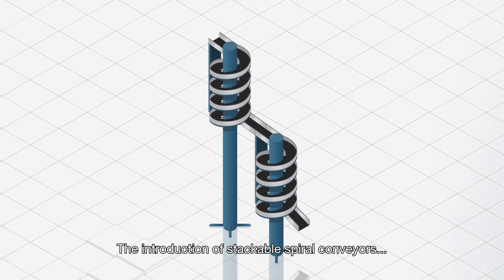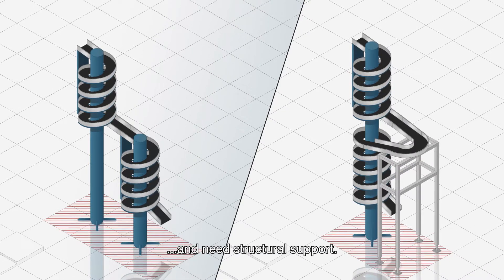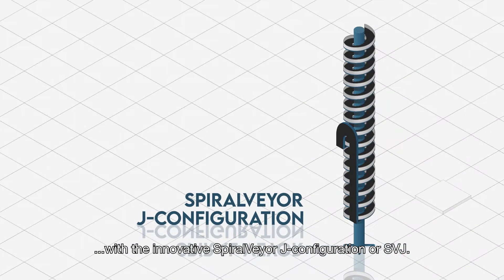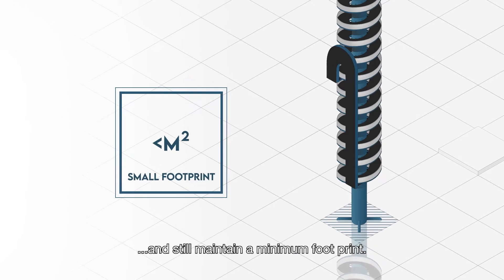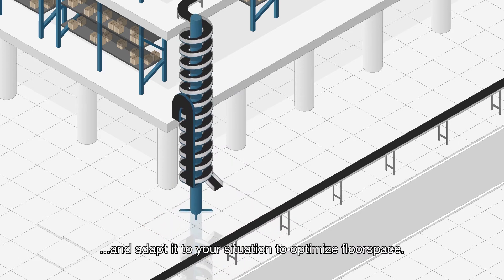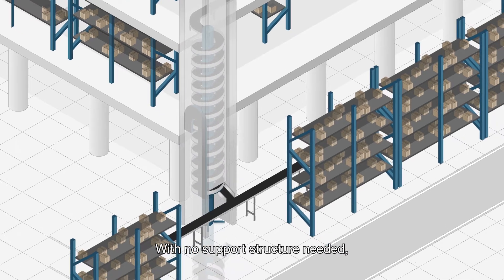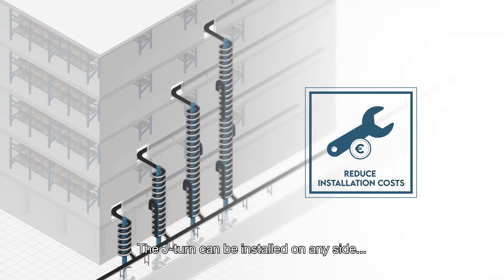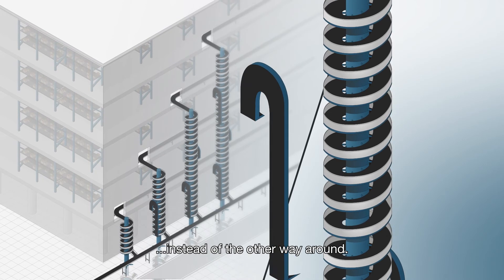The AmbaFlex J-Configuration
Spiral Conveying - The sky is the limit! The AmbaFlex J-Configuration sets the new standard for stacking spiral conveyors. As facilities get increasingly higher, so do the requirements for the elevators that have to transport products up and down to various levels.

This latest innovation unlocks virtually limitless spiral heights while keeping the footprint small by eliminating the need for connecting loops and supporting structures or mezzanines.